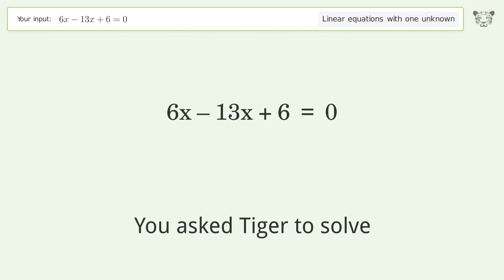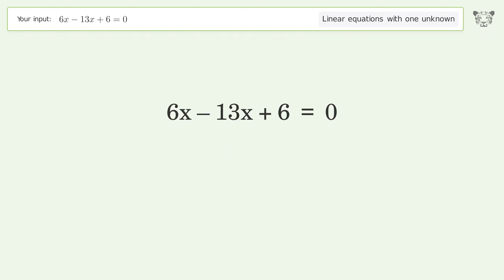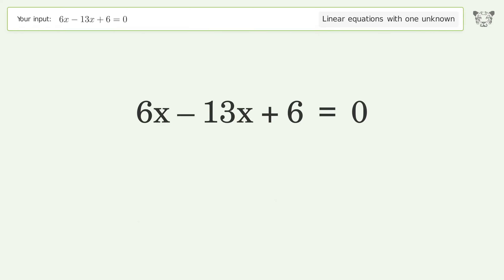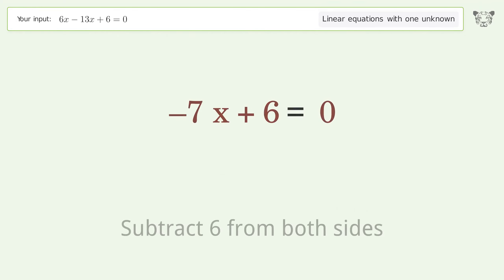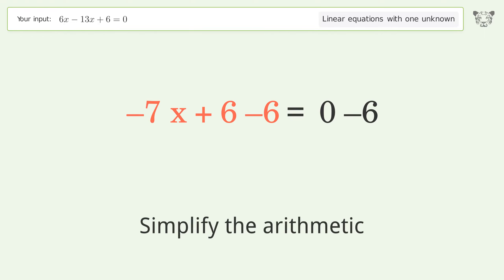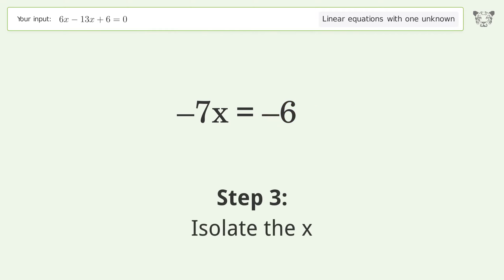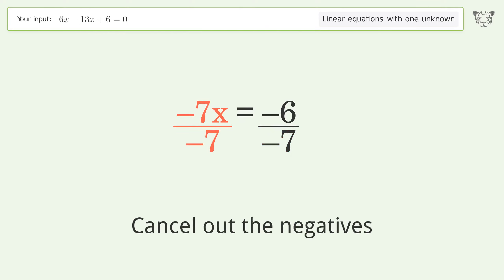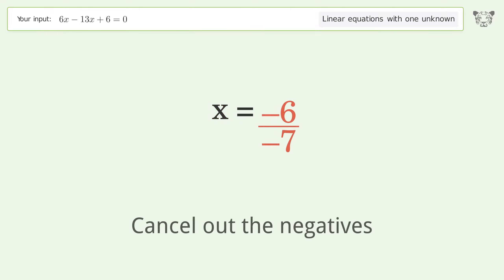Solve 6x-13x+6=0: Linear Equation Video Solution | Tiger Algebra